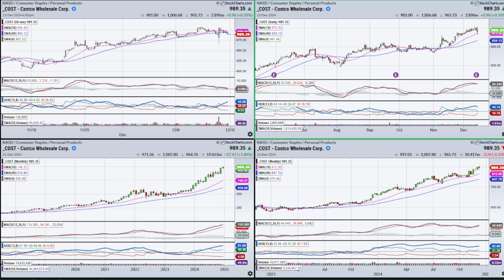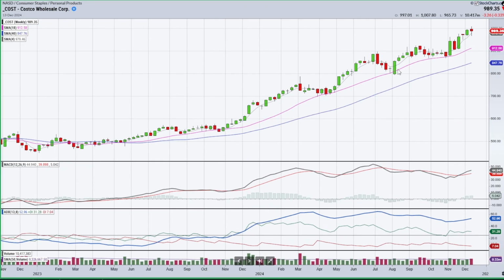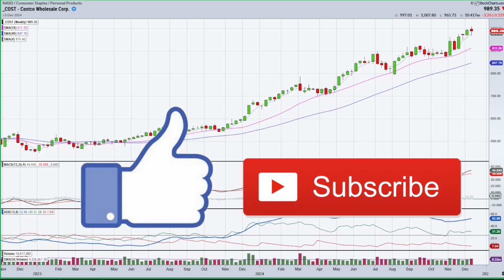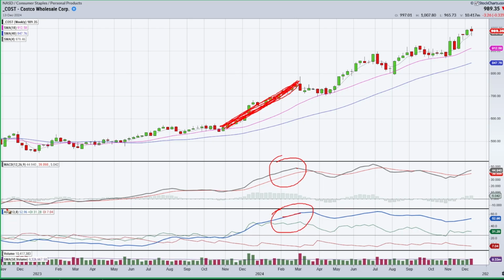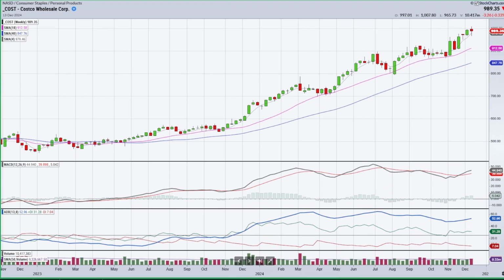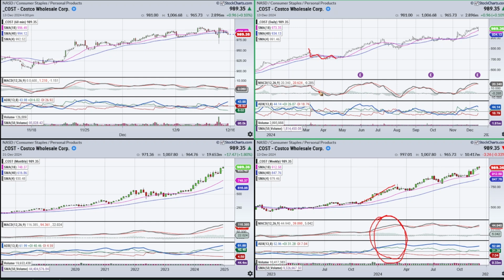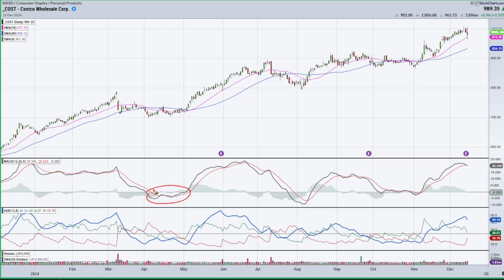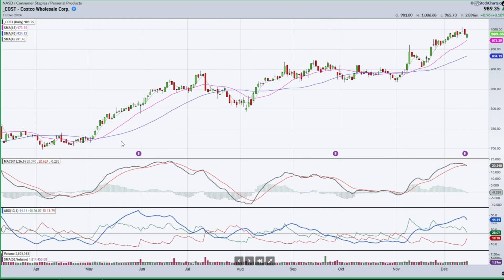Keep Things as SIMPLE as Possible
Joe Rabil gives an example of his trading strategy showing how to breakdown the keys to the approach in as simple way as possible.  By separating the higher timeframe criteria from the lower timeframe criteria, we can quickly find the stocks with the best chance of success.